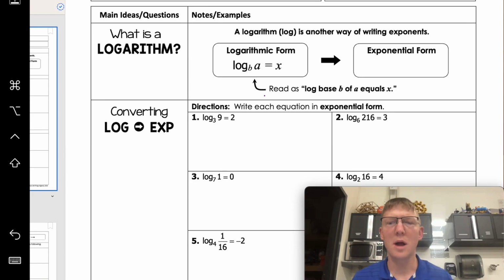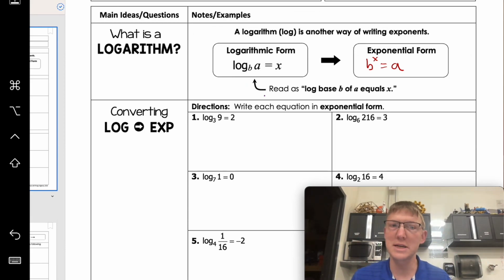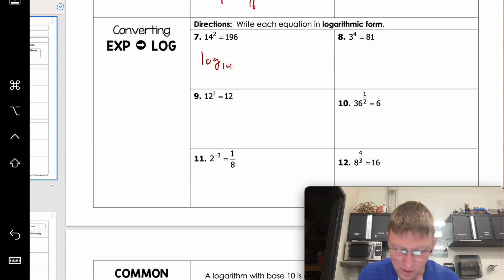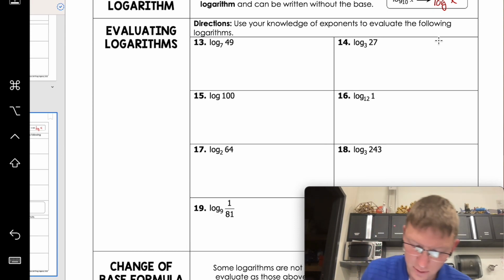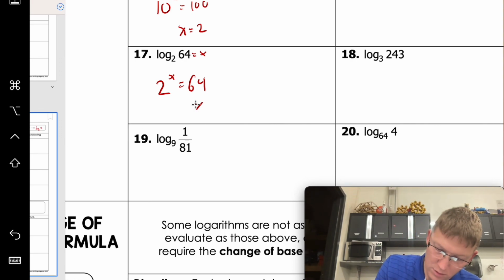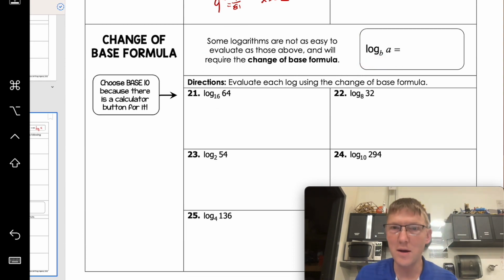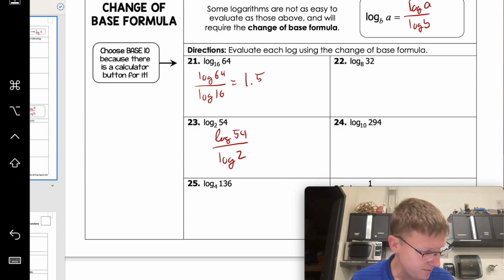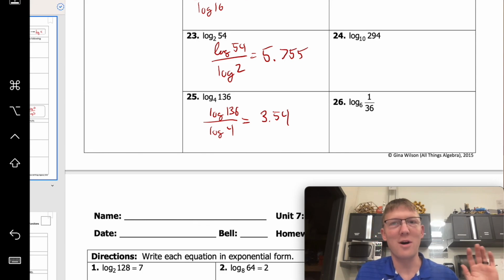7 3 logrithms